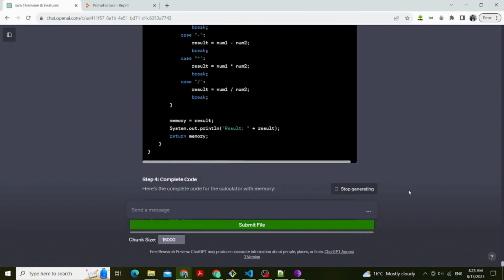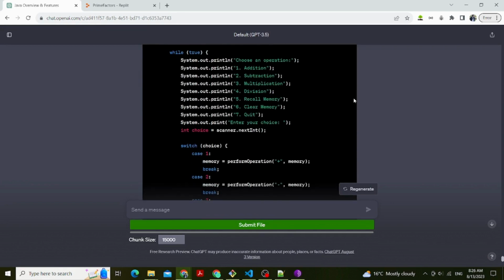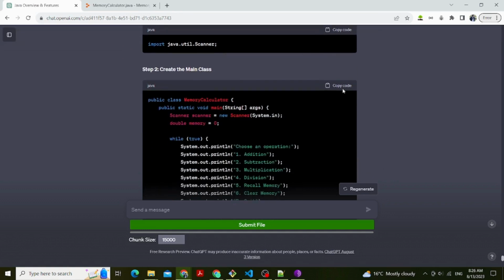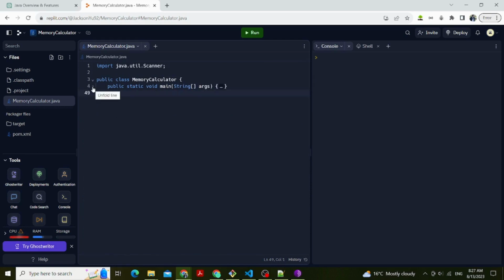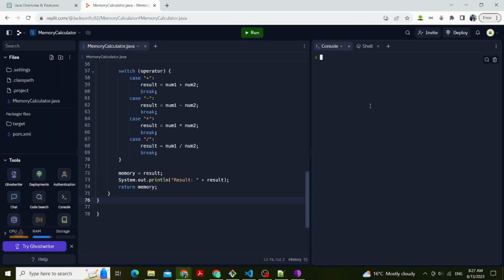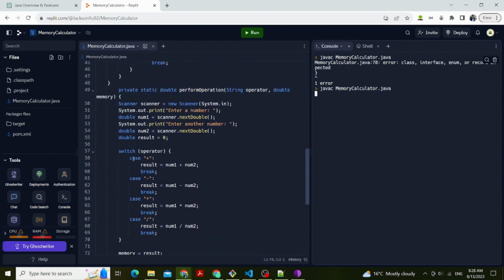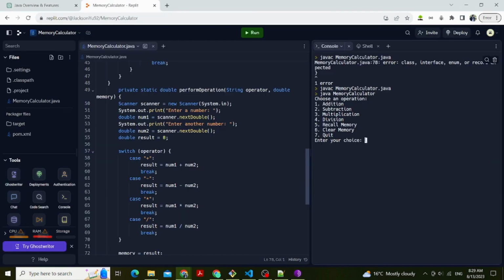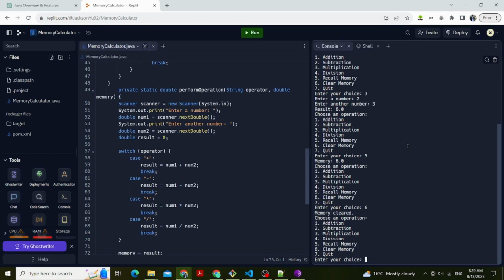🔥 Memory Calculator in Java with AI | Master Java Programming with the Power of AI! 🔥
Welcome to Learn With AI! In this exciting video, we're diving into the world of Java programming, enhanced by the cutting-edge capabilities of AI tools like ChatGPT. We create a Memory Calculator in Java with AI. Whether you're a beginner or looking to advance your skills, this is the ultimate guide to mastering Java with the assistance of AI.